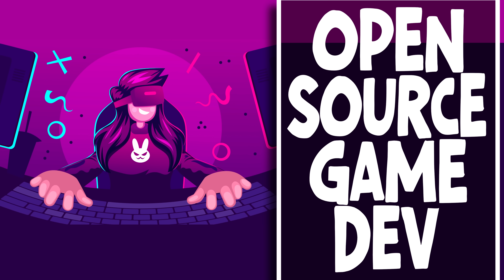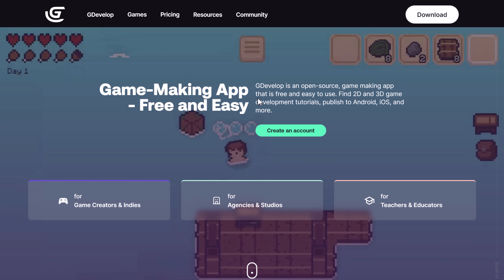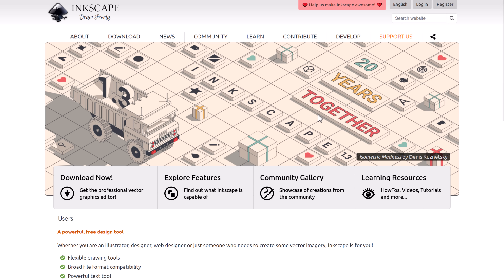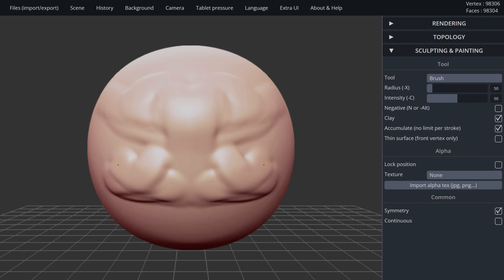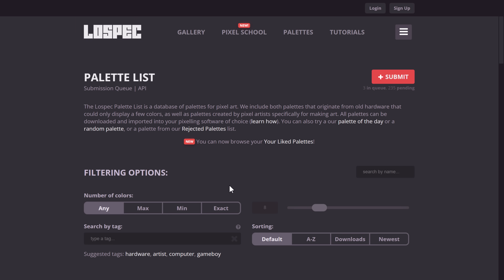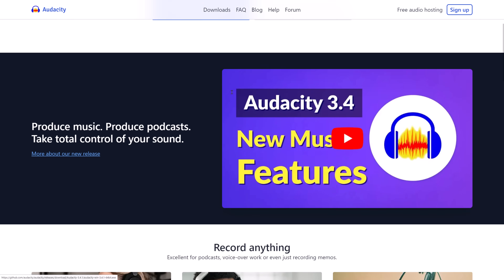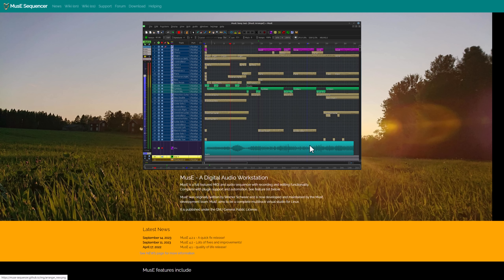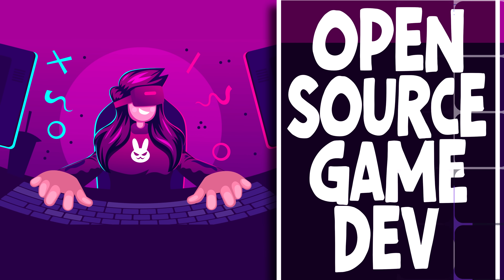Best Of Open Source Game Development Tools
Are you interest in game development but what to use an entirely open source set of tools?  In that case you are in luck as in this guide we list the best open source (not source available like Unreal, fully OSI compliant open source) game engines, graphics and audio tools available.